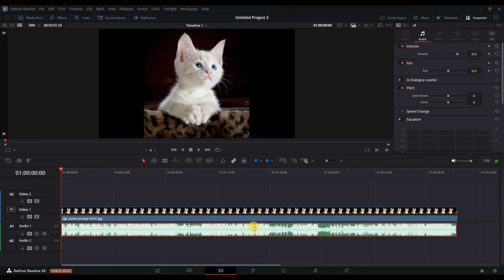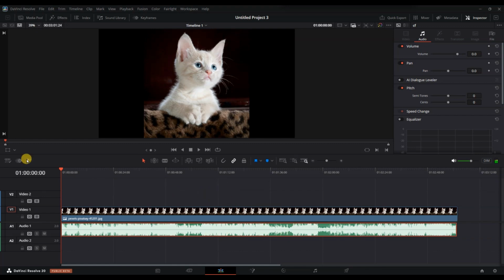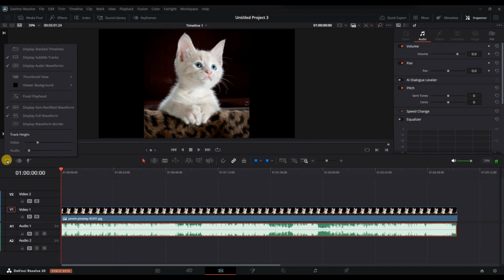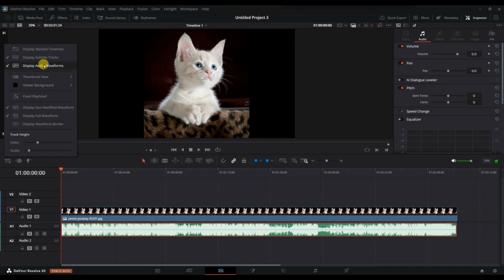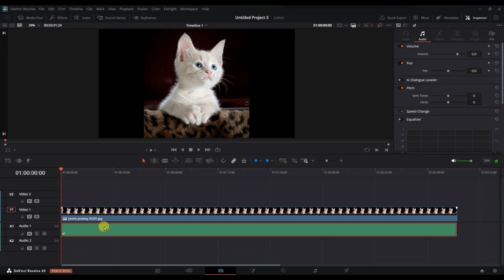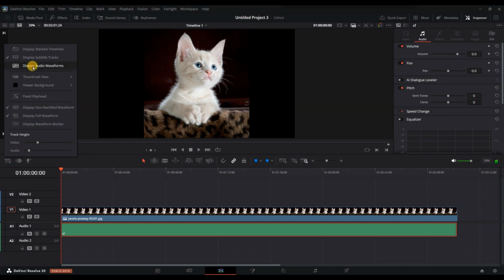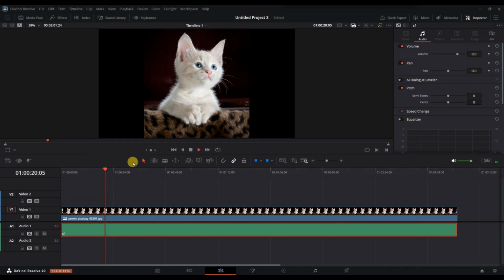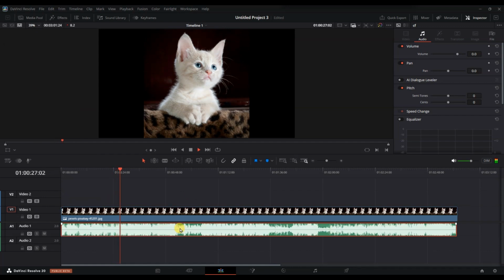How to Enable or Disable Waveforms in DaVinci Resolve 2025?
Want to clean up your timeline or get a better visual on your audio tracks? In this easy and detailed tutorial, you’ll learn exactly how to enable or disable waveforms in DaVinci Resolve. Whether you're editing dialogue, music, or any audio-heavy project, waveforms can help you sync and fine-tune your sound. We’ll walk you through step-by-step how to show or hide audio waveforms in the timeline using both the menu and shortcut methods. Perfect for beginners and experienced editors alike, this guide helps improve your workflow and workspace clarity in DaVinci Resolve.

Have any questions? Drop them in the comments and we’ll be happy to help!